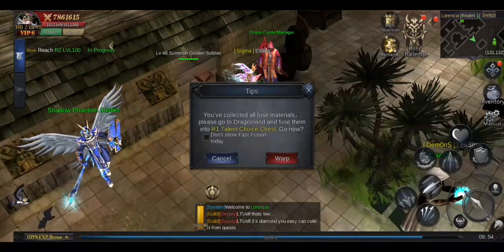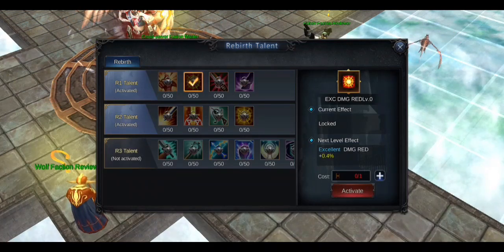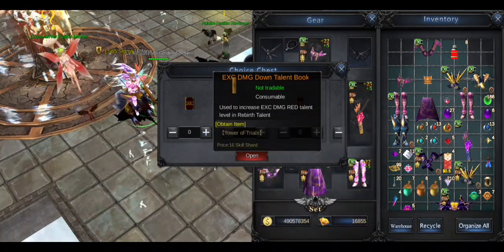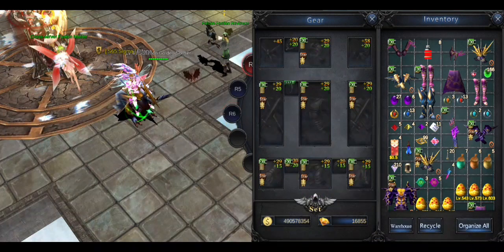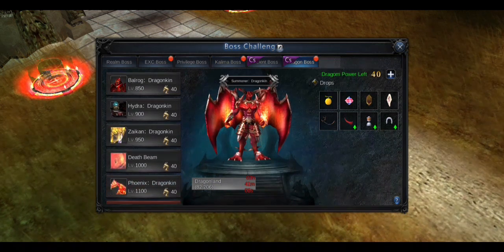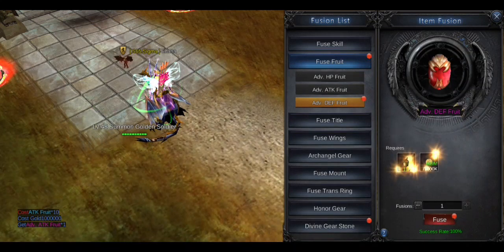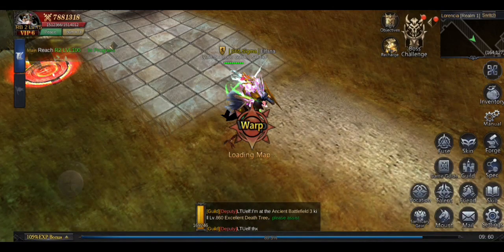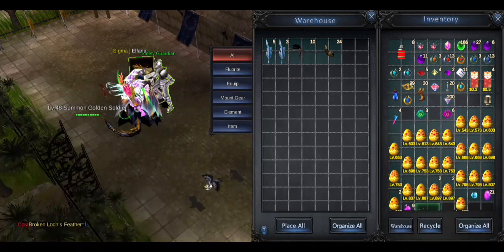MU : Dragon Havoc TALENT FUSION!!!